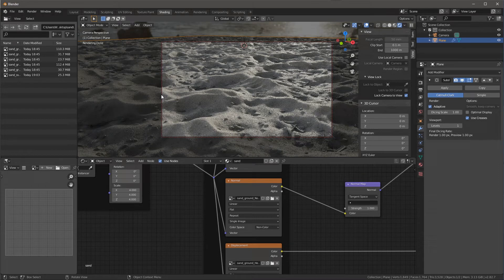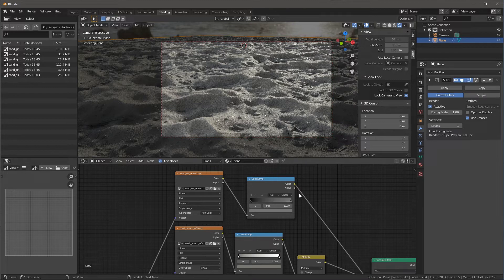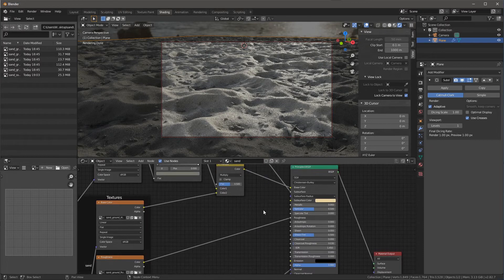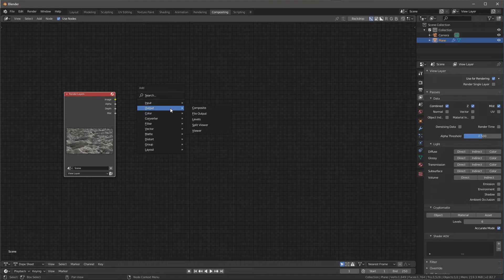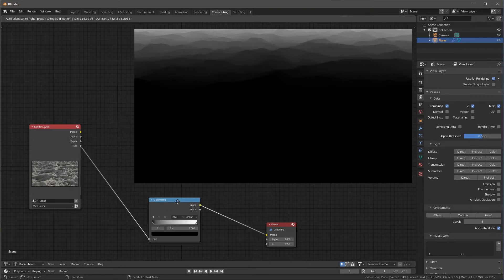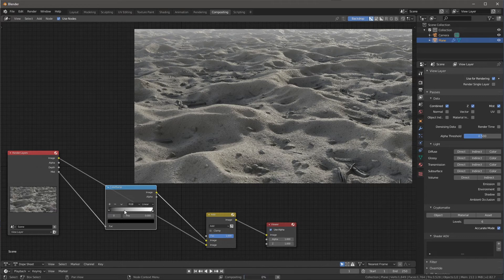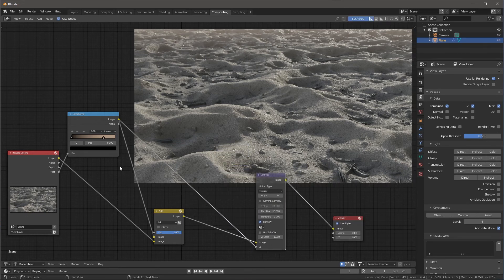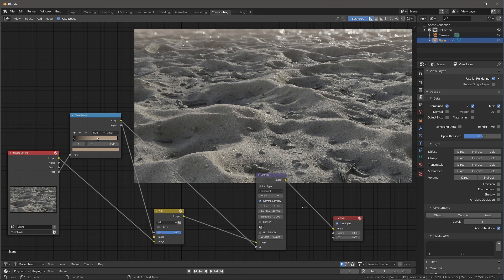Using compositing nodes in Blender 2.8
In this video we take a look at adding post-process effects using composite nodes. Specifically we will add atmospheric perspective using mist and DOF using Defocus.